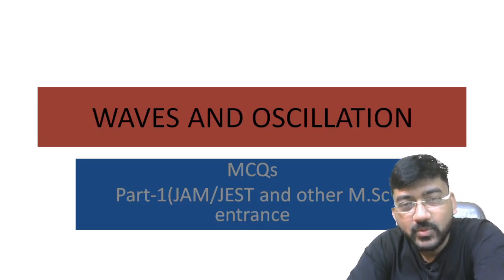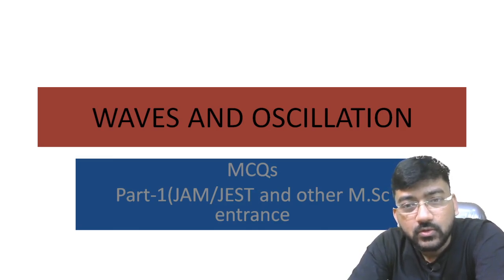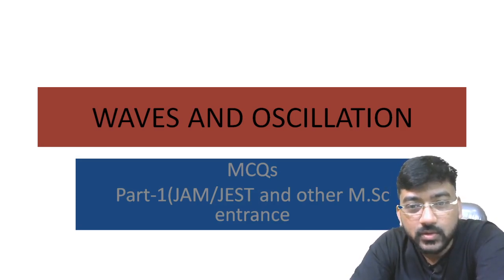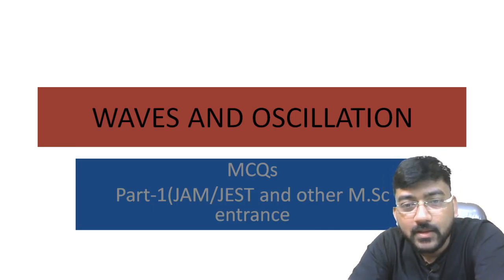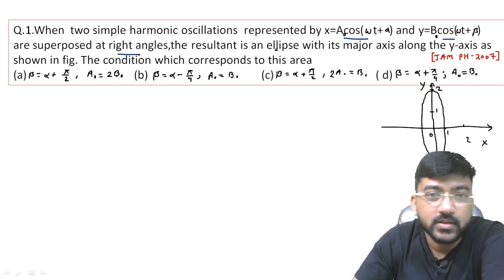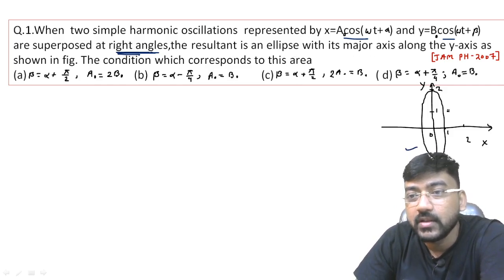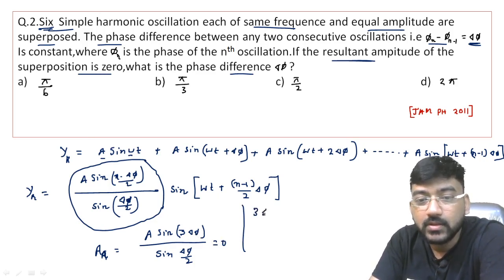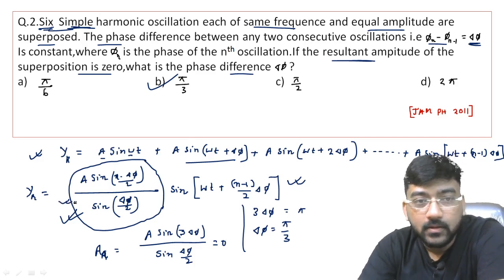Waves and Oscillation(MCQs)//part-01//JAM/JEST/MSc.entrance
please support my journey by donating as small as you can...paytm or phn pay to this number(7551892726)
your small contribution(may be just Rs.10)make easy my journey.

Hello  Everyone!

Myself Prasenjit Mallik(M.sc. Physics,B.ed).I have qualified SET(under west bengal college service commission),GATE(Conducted by IITs)and also qualified IIT JAM (conducted by iit )and involve with teaching for almost 10 years.

Welcome to PCM Academy
This is part-1 of mcq series on Waves and Oscillation...Previous year questions of iit jam and jest are also solved here.

This topic is important for most of the competitive exams such as JAM, JEST, NET, GATE.

wavesandoscillaton,mcq,msq,NAT
LISSAJOUSDIGURES,SHM,damped vibration,forced vibration